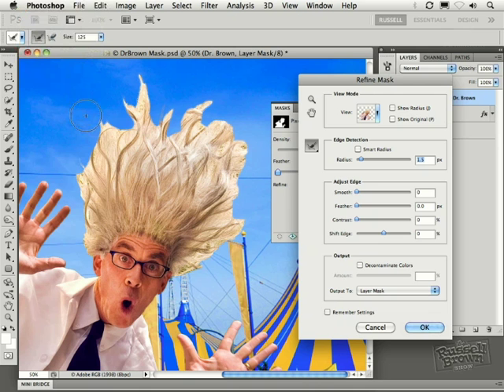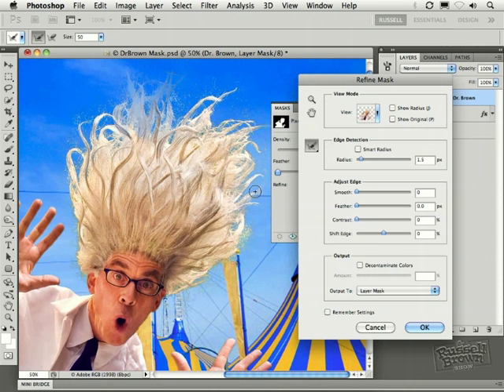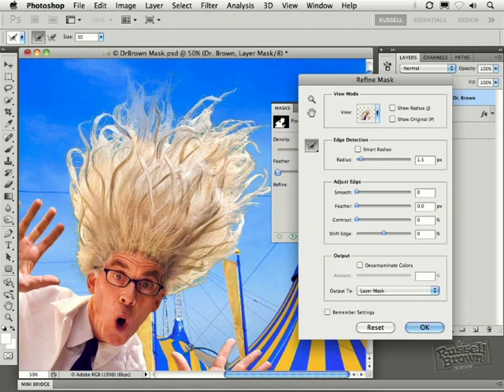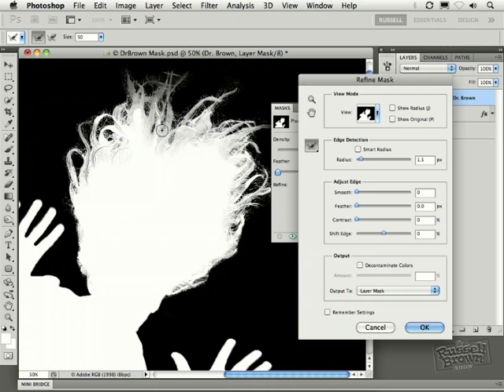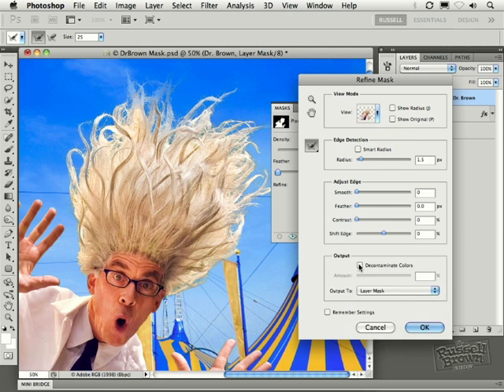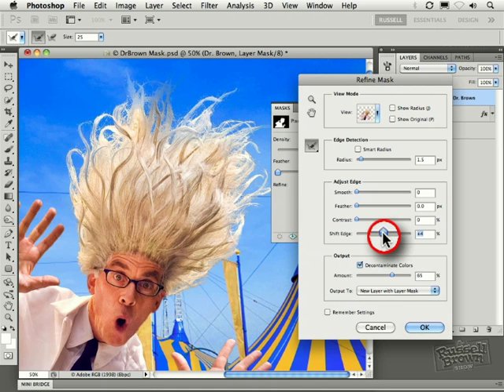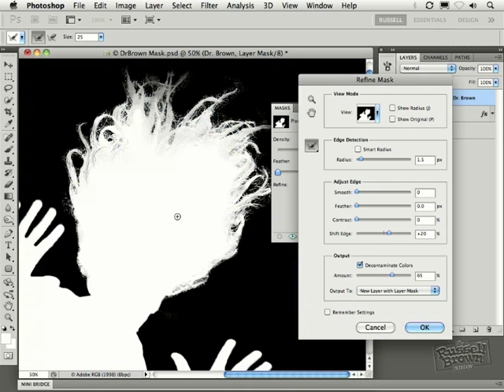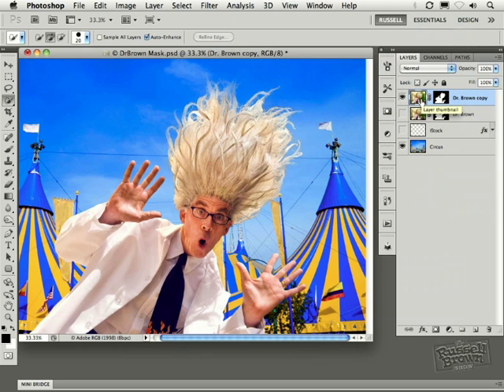Adobe Photoshop CS5: New Advanced Masking (Part 2)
: (CS5, Part 2 of 2) Learn some of Russell Brown's favorite tips and techniques for masking out a background from a really difficult image with Adobe Photoshop CS5.